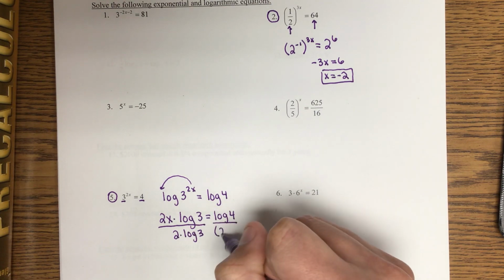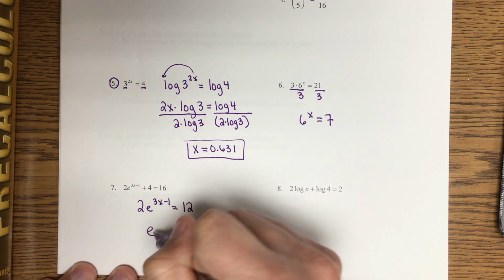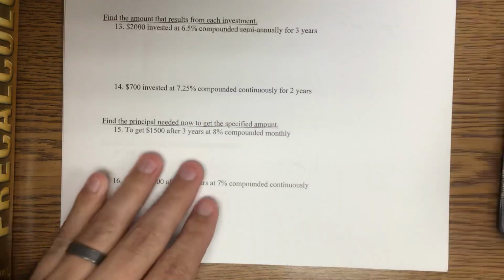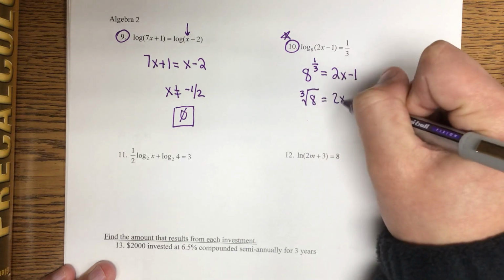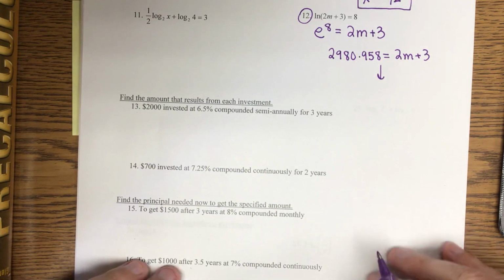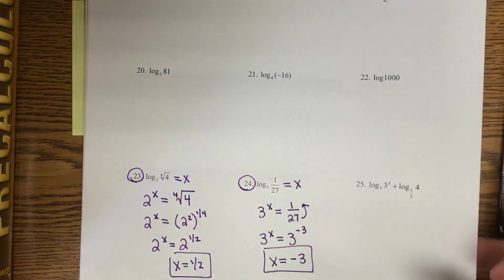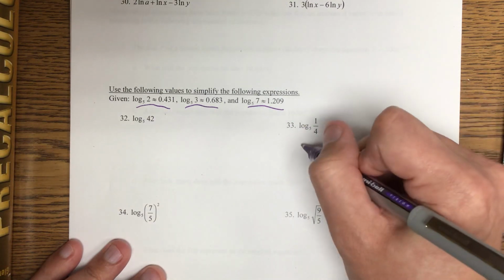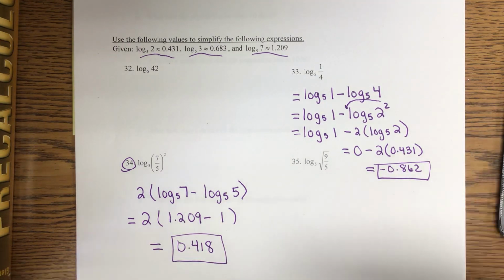Algebra 202: Chapter 7 Days 1-7 Review Homework (Selected Answers)